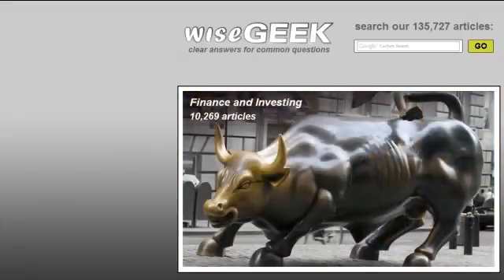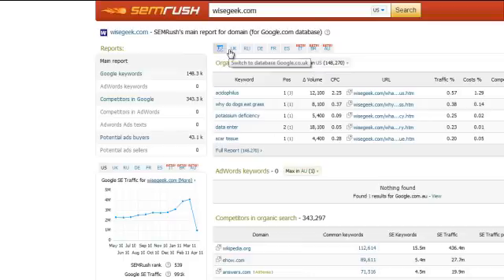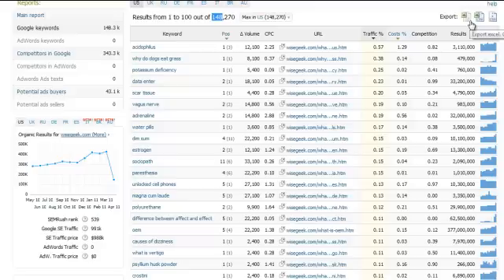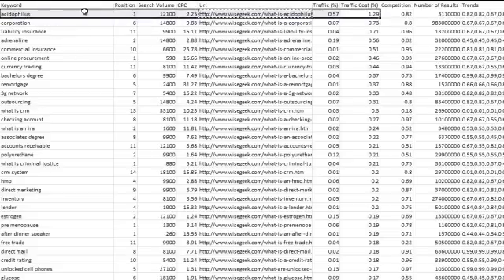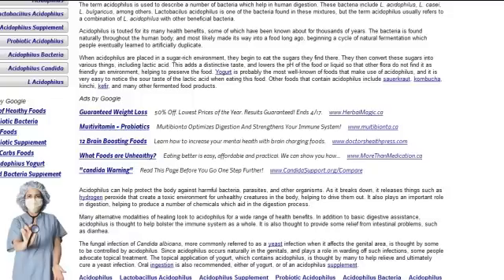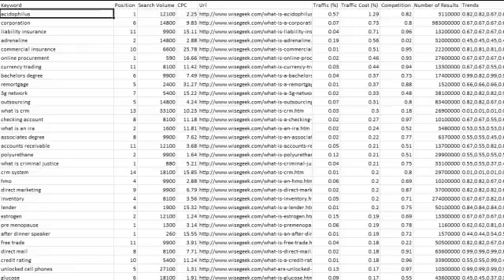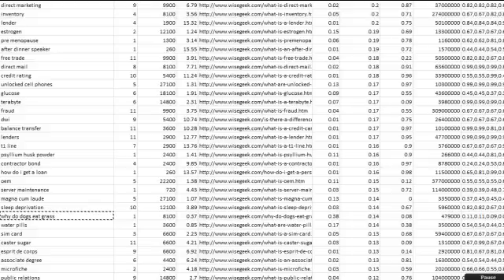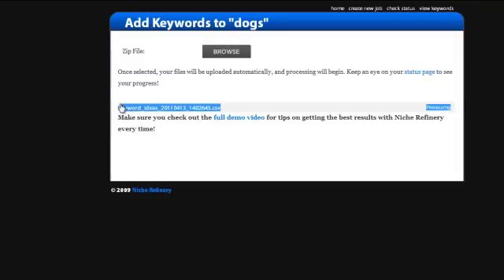Using SEMrush to find profitable niches while doing keyword research and SEO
This is a video I made to help those who are looking to find good niche ideas when doing keyword research.

It can be hard to find what you could make a website about and SEMrush can help you give some ideas. Enjoy!